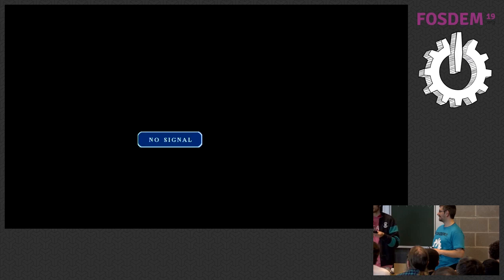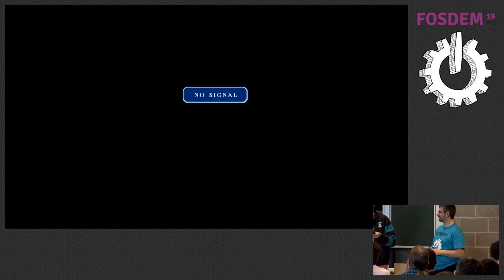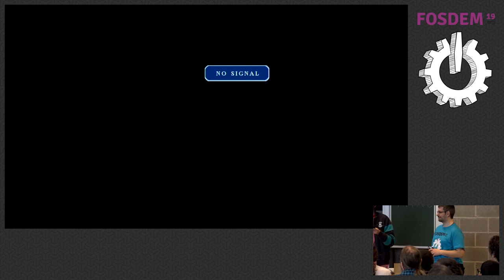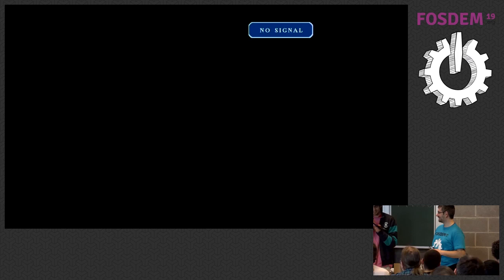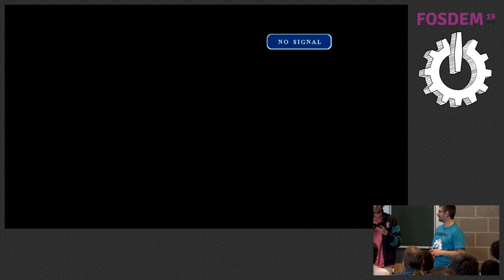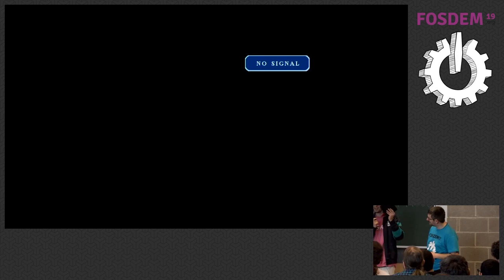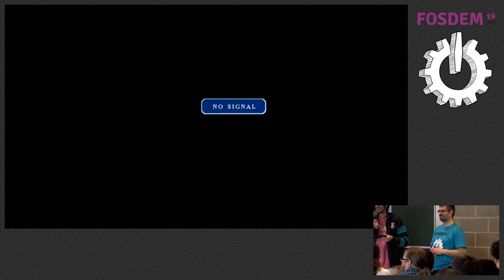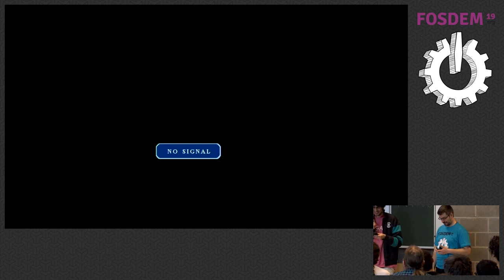Talking about the HP 100LX at FOSDEM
This video is part of a wider effort to document my experience at FOSDEM.

During a canceled talk in the retrocomputing room, they improvised by asking people about their retrocomputers. I had a chance to briefly talk about the HP 100LX.

Other people didn't talk into any microphones. I've transcribed their words, so make sure you enable captions.